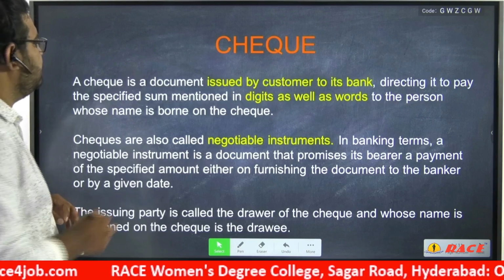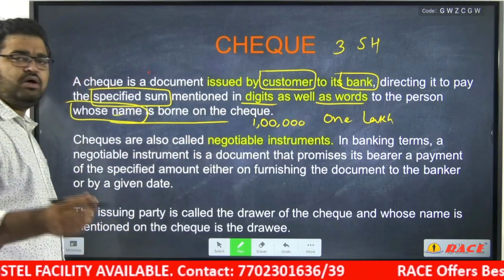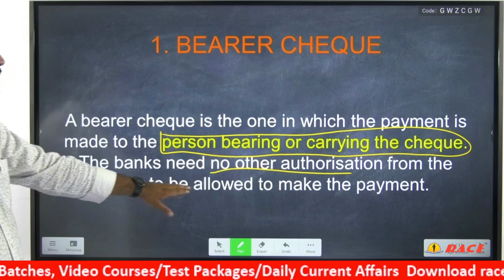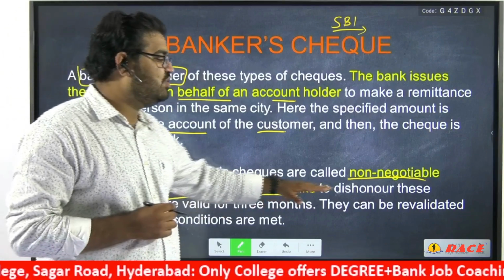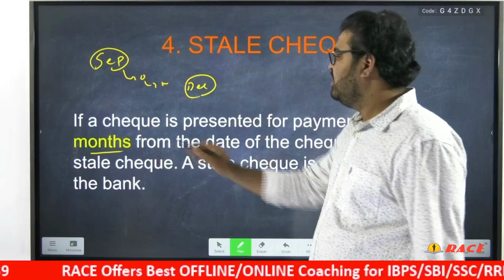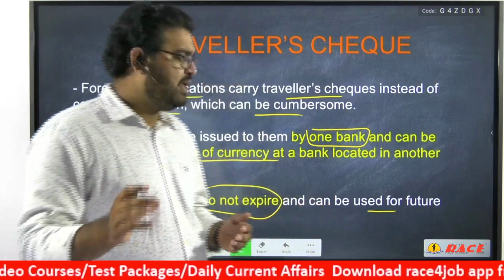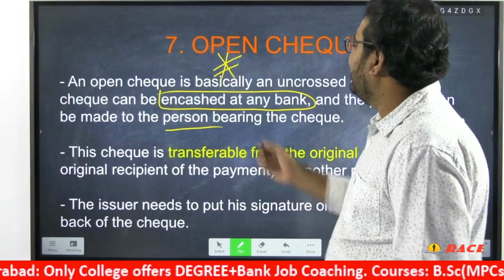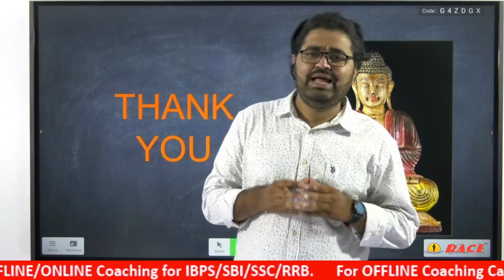IBPS RRB/SBI/IBPS MAINS EXAM I BANKING AWARENESS I CHEQUE & TYPES OF CHEQUES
Detailed Explanation in English  by Srichakra Phani sir,
Senior Faculty, RACE

For LIVE Online Batches for IBPS/SBI/SSC/APCOB

For Video Courses/Online Test Packages/DailyCurrentAffairs

RACE Offers best OFFLINE/ONLINE Coaching for SBI, IBPS & Other Exams
For Admission/Details

For Daily Current Affairs/Daily MCQs

For Updates on Competitive Exams